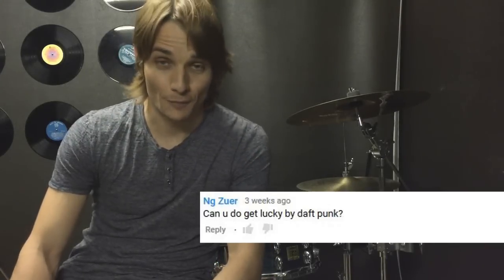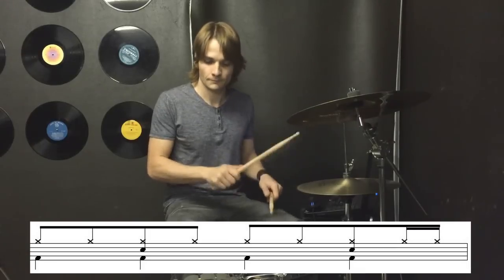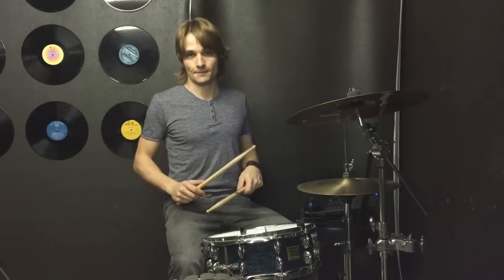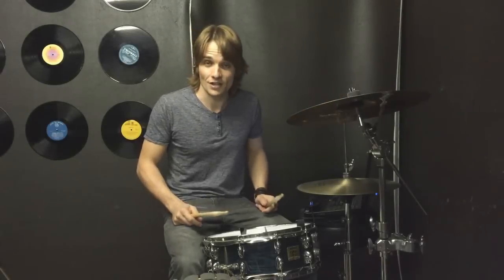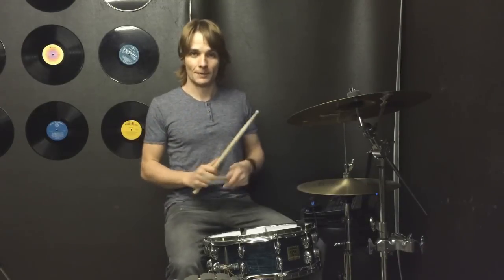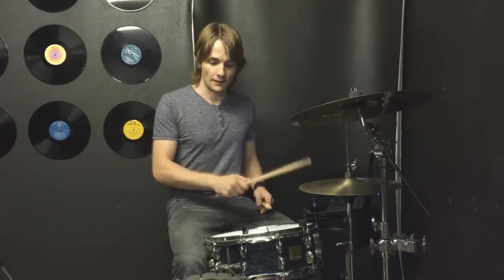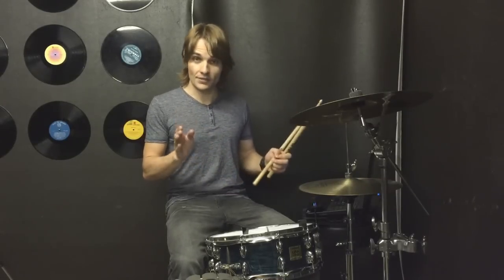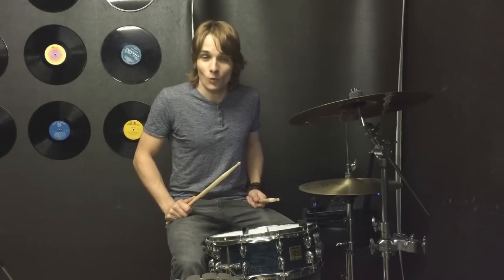Learn Drums to Get Lucky by Daft Punk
This lesson demonstrates the tasty groove that saw Get Lucky blow up globally when it was released. The second main section of the song is possibly sampled which makes it a great challenge to play on acoustic drums!